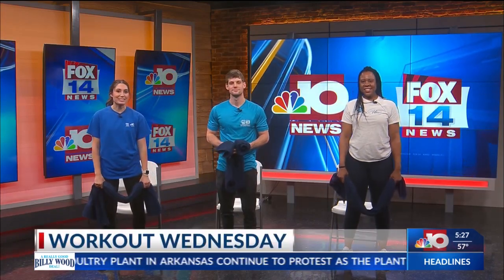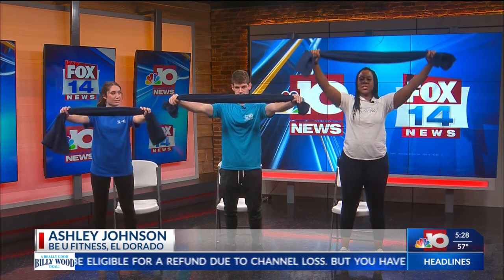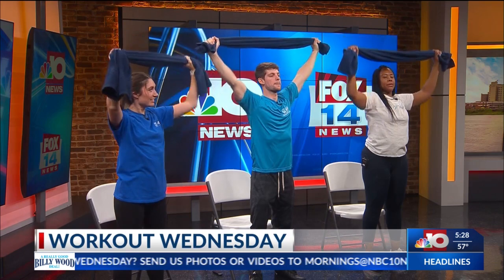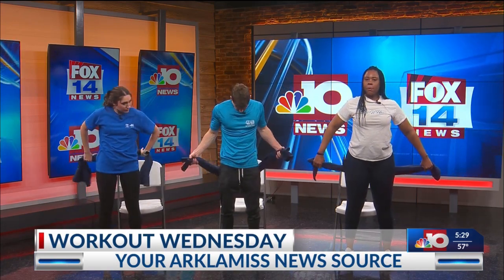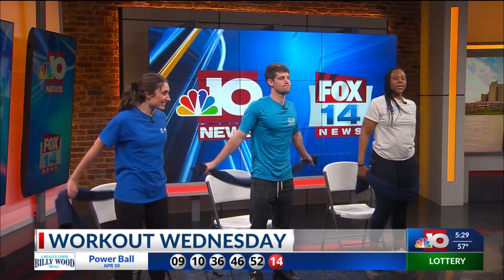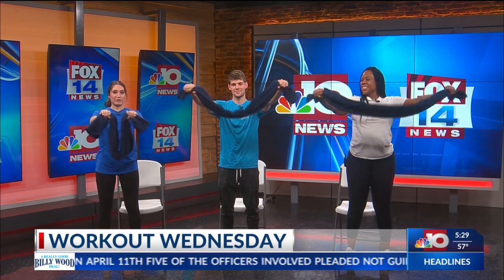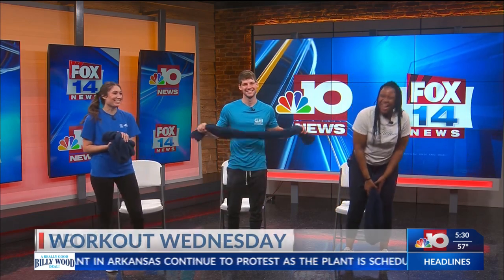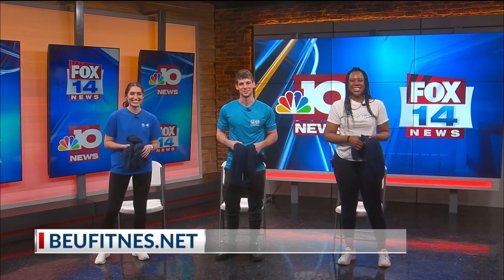NBC 10 News Today; Workout Wednesday